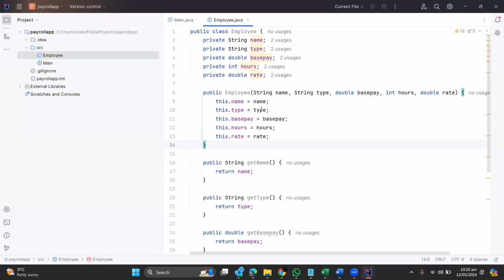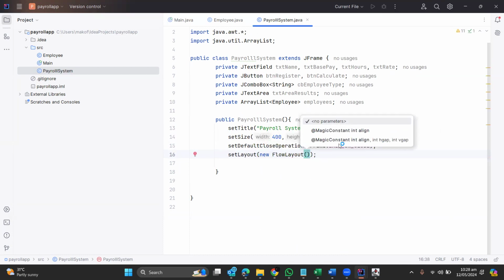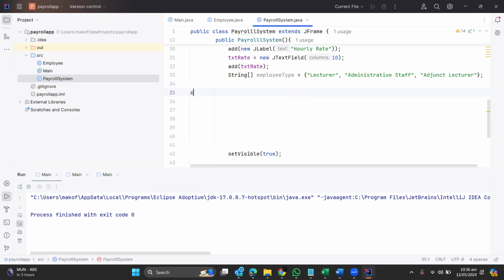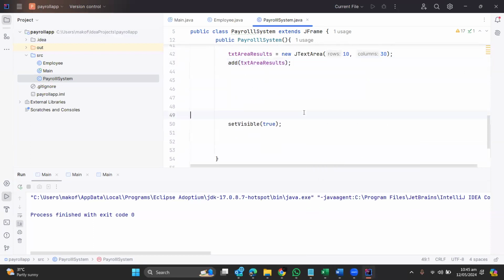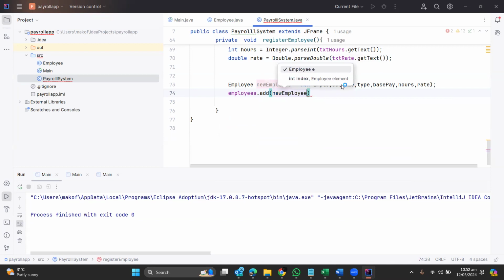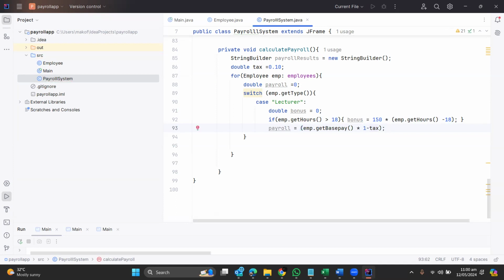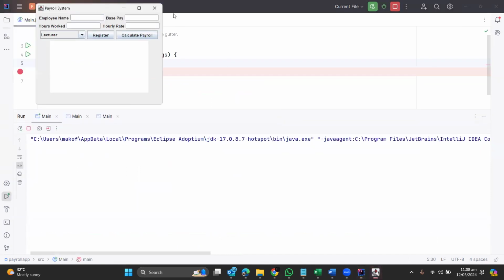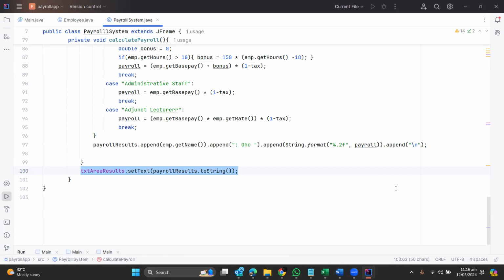java problem solving